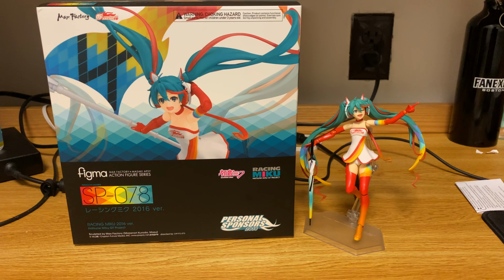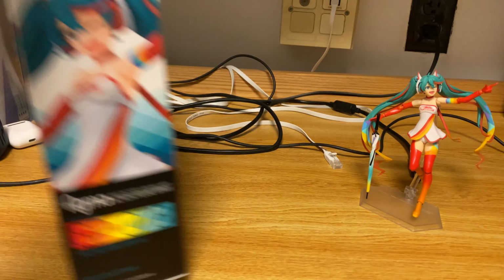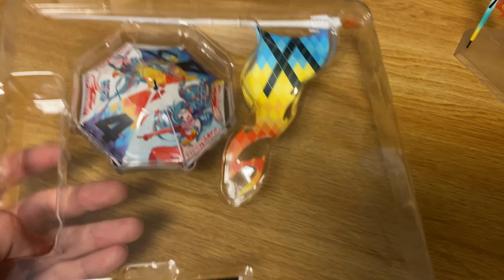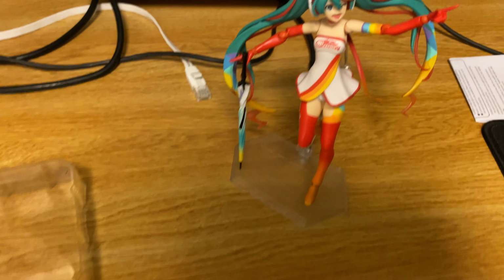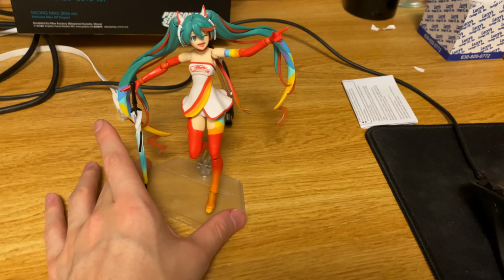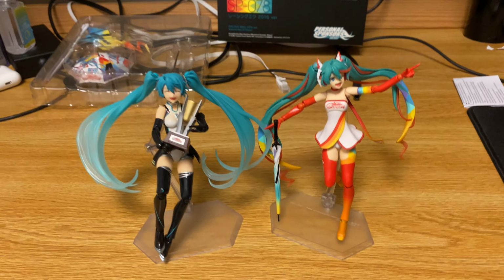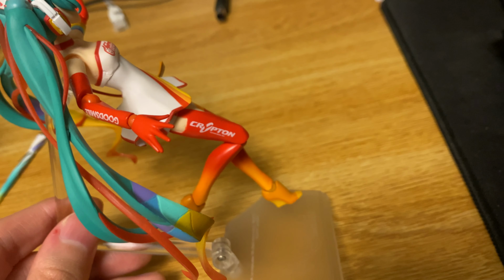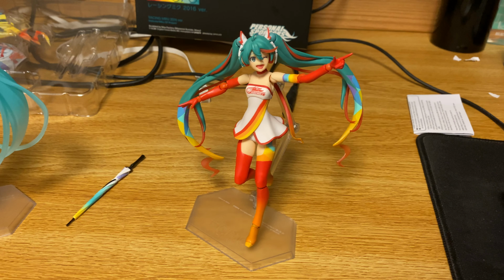SP - 078 2016 Hatsune Miku Racing Figma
Awesome figure that I would recommend to anyone!